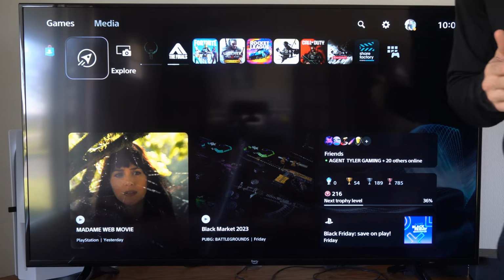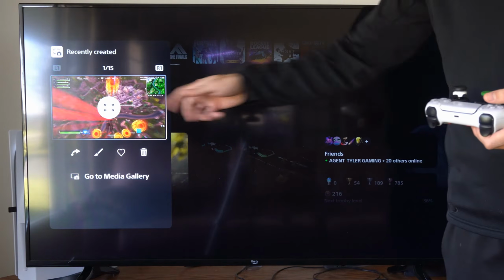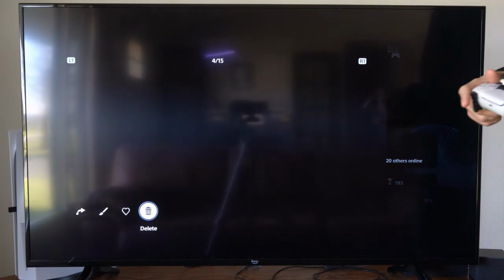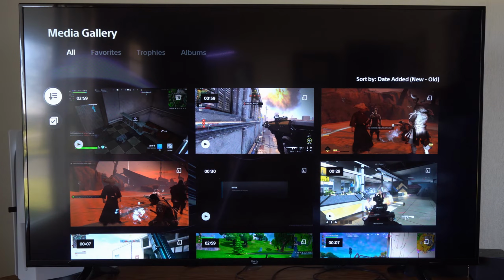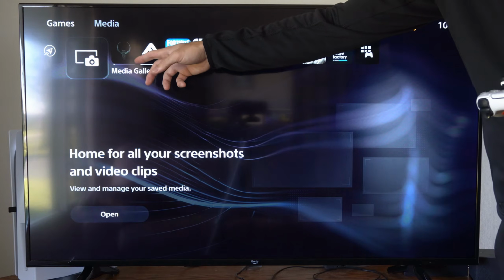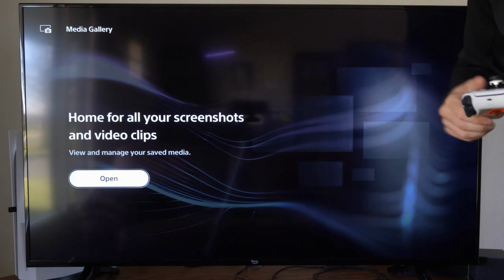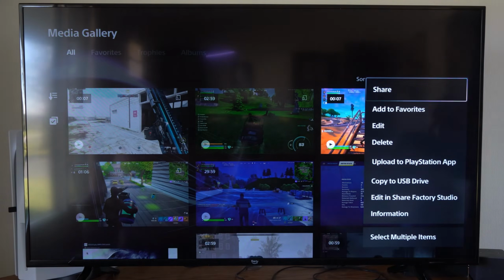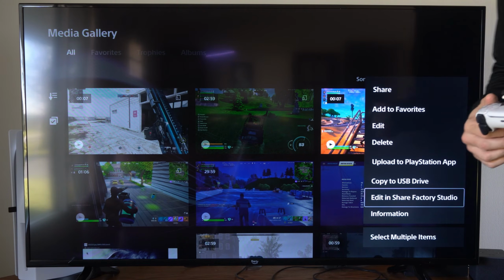How to Watch your Saved Videos Clips from PS5 Console (Quick Tutorial)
To watch your saved video clips on your PS5 console, you can use the Media Gallery app. You can access the Media Gallery app in two ways: either by holding down the Share button or by finding it in the game library.

Once you have opened the Media Gallery app, you can save, edit, share, and delete video clips. You can also sort, filter, and favorite them. If you want to transfer your video clips to a USB drive, you can follow the steps outlined in this tutorial.

If you want to edit your video clips, you can use the Share Factory app on your PS5 console. This app allows you to add special effects, transitions, and music to your video clips. You can also trim, split, and merge your video clips